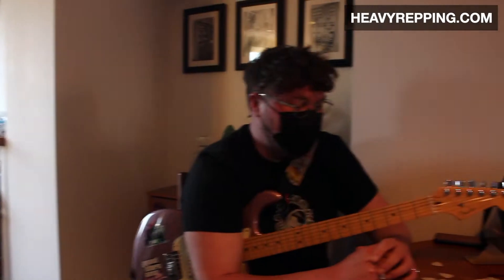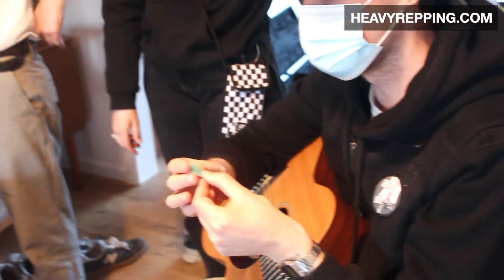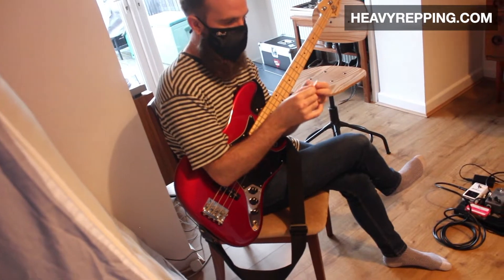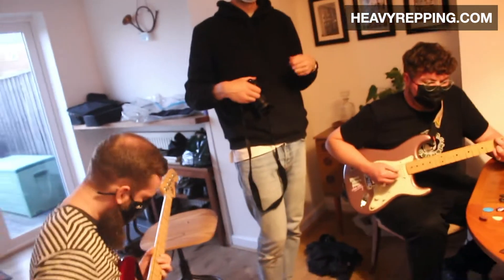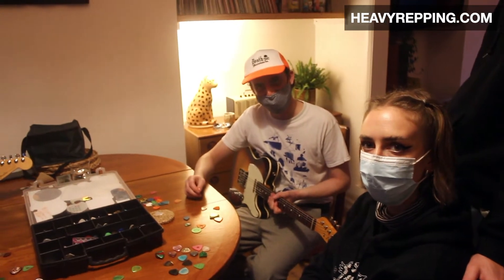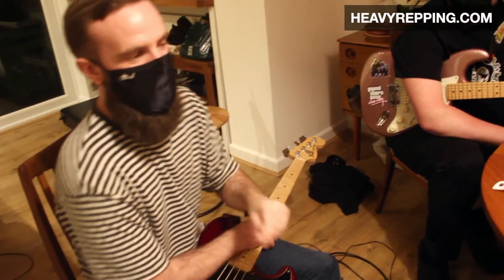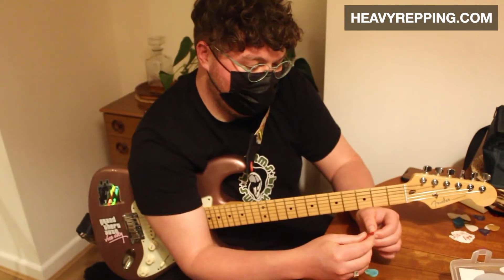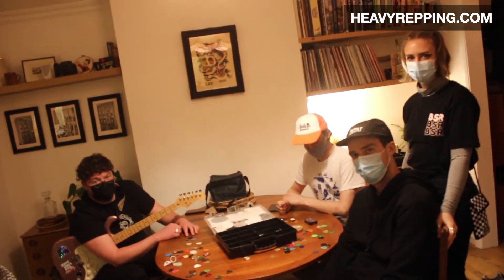I Rest My Case - Don't Worry and Okay, Bye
Don't Worry and Okay, Bye get right in amongst the briefcase and find out what the Plectroverse is all about.

Picks featured:
Howling Monkey (Insta: @howlingmonkeypicks)
Pleks (Insta: @plekspicks)
Esseti (Insta: @essetipicks)
Old Hands: (Insta: @old_hands_guitar_picks)
Acoustik Attak: (Insta: acoustikattak2020)
and more besides!

Edit courtesy of Jack O'Hara (@jackisaspaceman)

All glory to the Plectroverse!